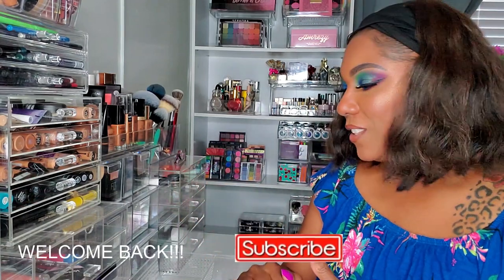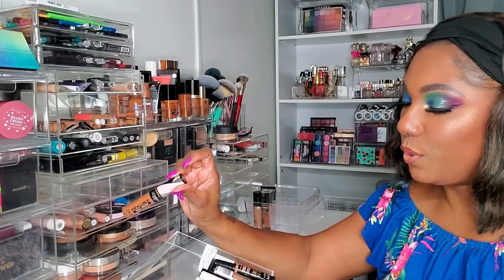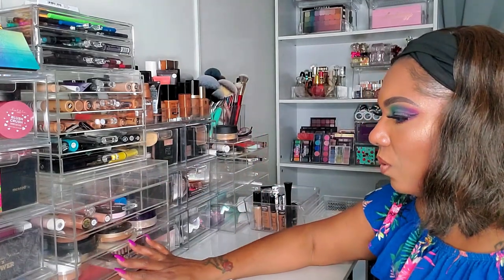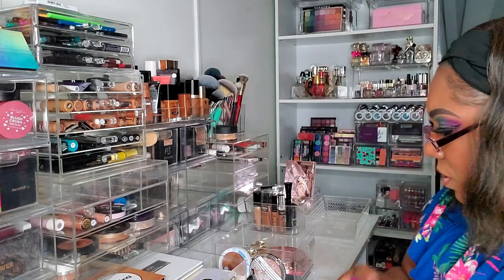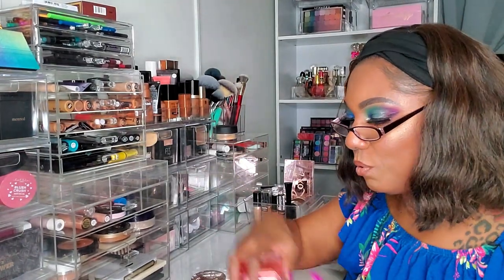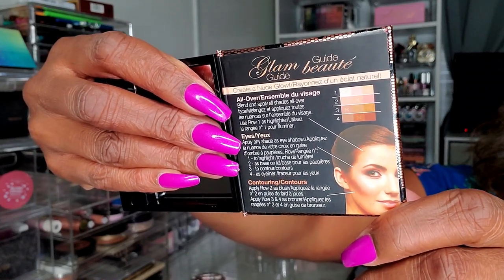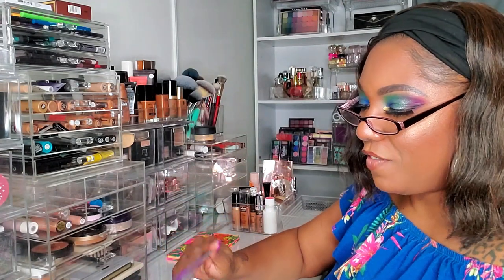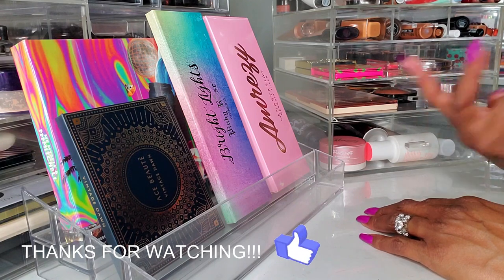SHOP MY STASH #5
Hi Guys!!

Mail:
Kolorful Kalmele
5198 Arlington Ave #363